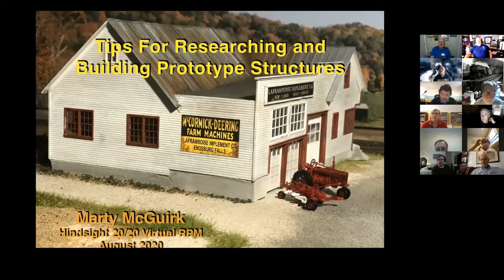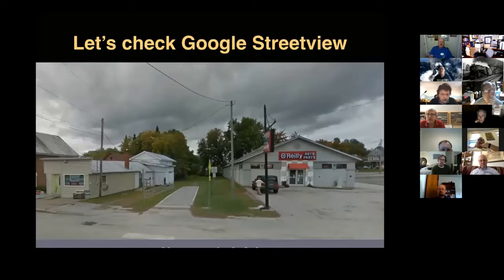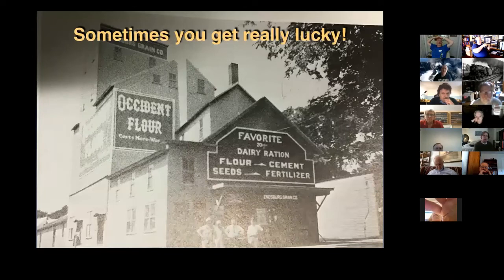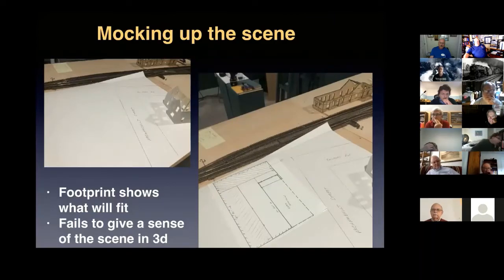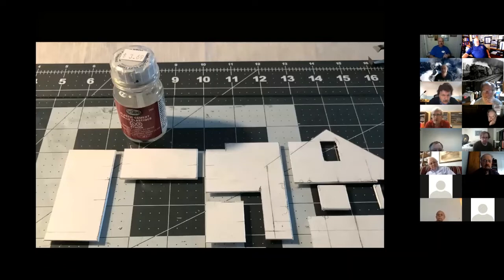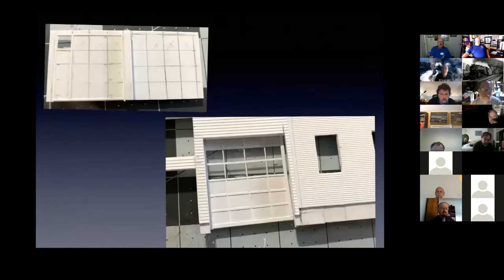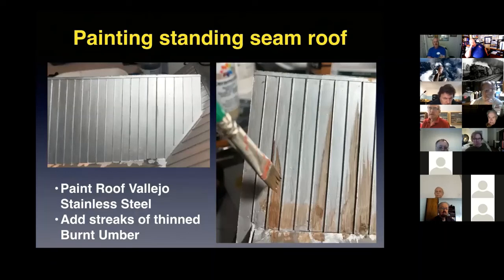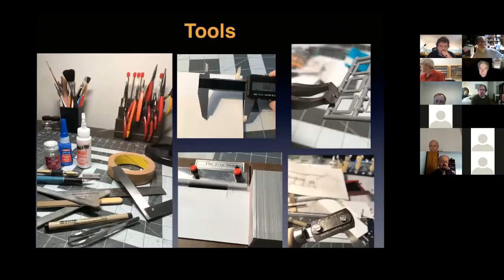Potomac Division Virtual Clinic 4 Tips For Researching and Building Prototype Structures 10/18/ 2020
Marty McGuirk, a Potomac Division member, presented a clinic on "Tips for Researching and Building Prototype Structures". In his clinic he provides information on where and how to research various media to find the information to construct a prototypical structure and how to take what you find to build the structure.